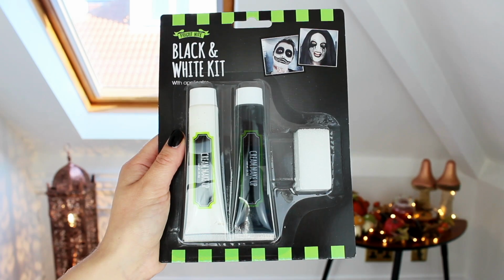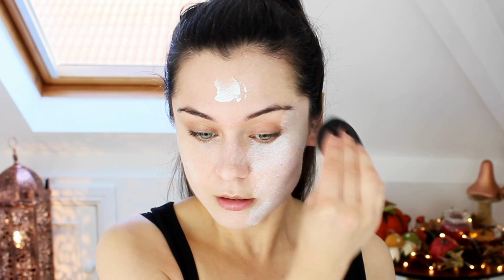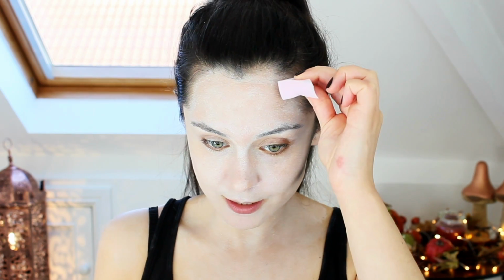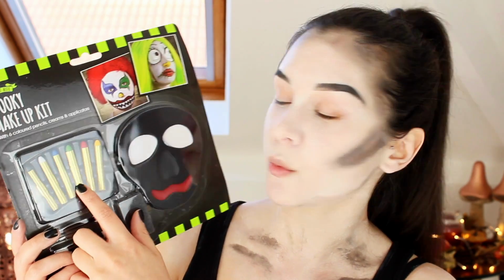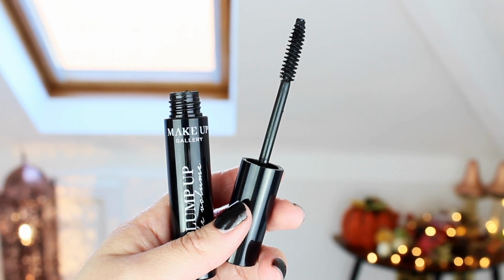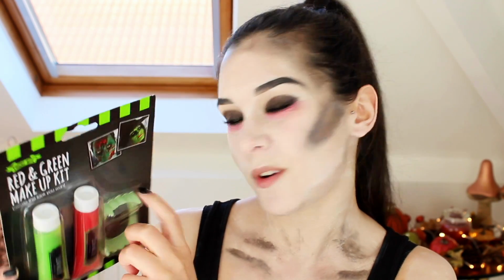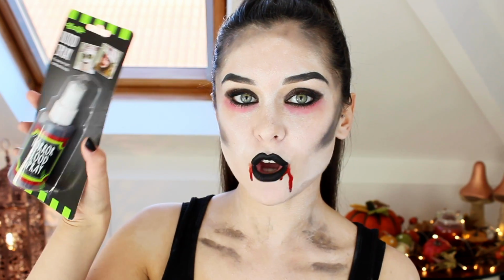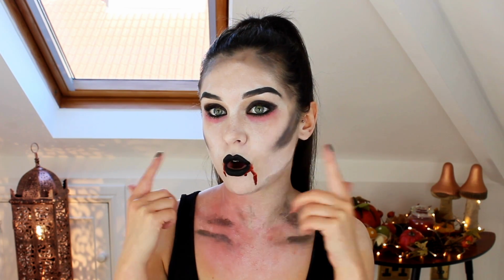Testing Poundland HALLOWEEN Makeup: Vampire Makeup Tutorial | KatesBeautyStation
Today I'm testing a full face of Poundland HALLOWEEN makeup and doing a review / haul /makeup tutorial for this vampire look. I loved trying halloween makeup, I love testing makeup products! Let me know if you'd like me to test any other brands and what other halloween makeup tutorials you'd like me to film! Thumbs up if you enjoyed the video! :)

I'm Kate and I make videos about all things beauty, fashion and lifestyle related! I share my tips, tricks and how to's in my makeup and hair tutorials. I chat about my latest beauty, makeup and fashion finds in my hauls and reviews and I take you along with me, showing you my daily life in my vlogs!

Make yourself comfy and enjoy! xx

♡ YOU CAN ALSO FIND ME HERE, COME AND SAY HI! ♡